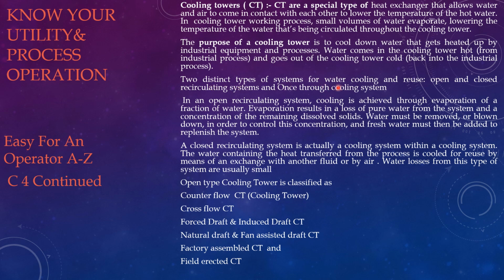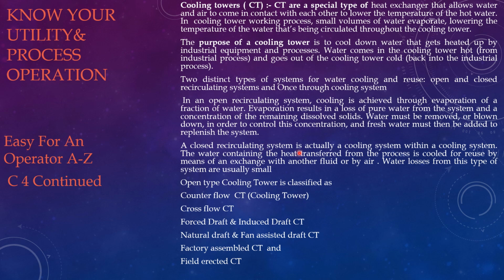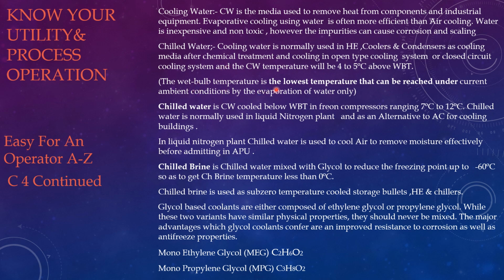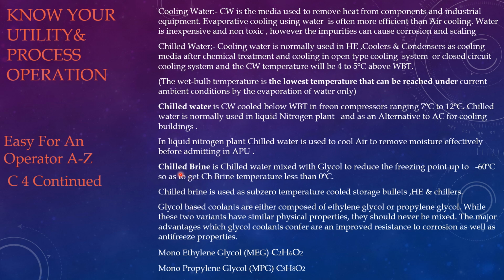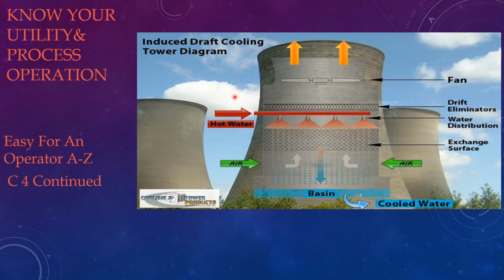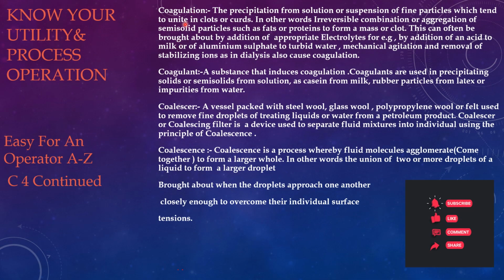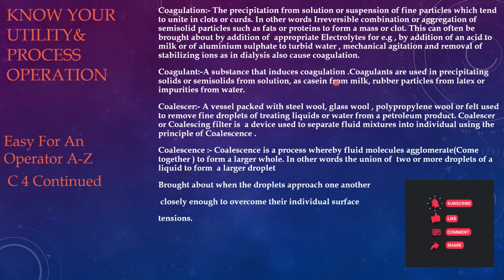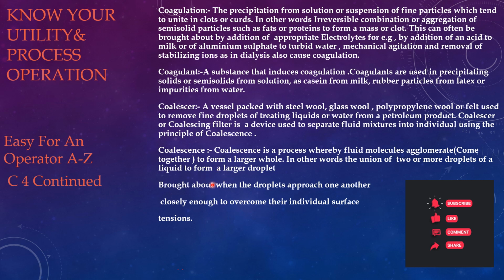Easy For an Operator A-Z C 4 continued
Easy For an Operator A-Z C 4 continued with CT, CW, CH W CH Brine, Coagulation, Coagulant, Coalescer, Coalescence are discussed